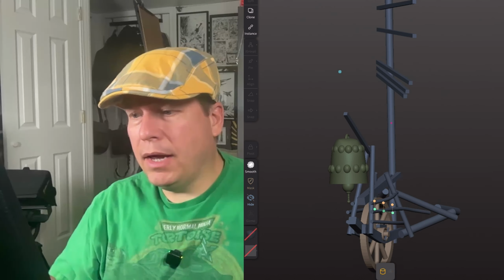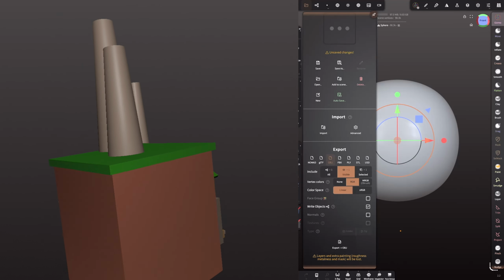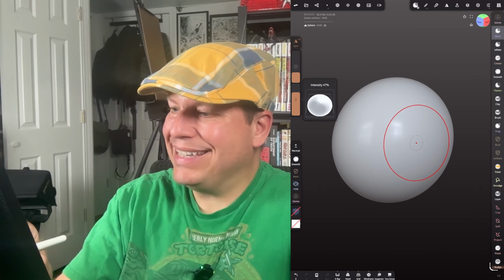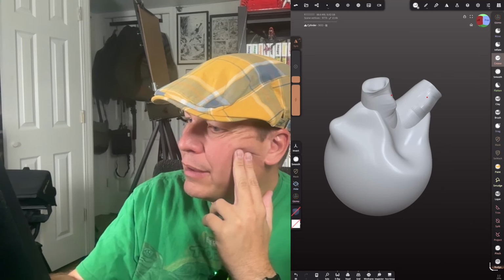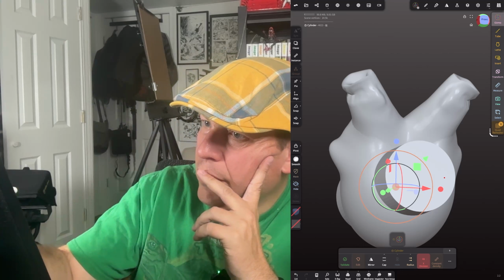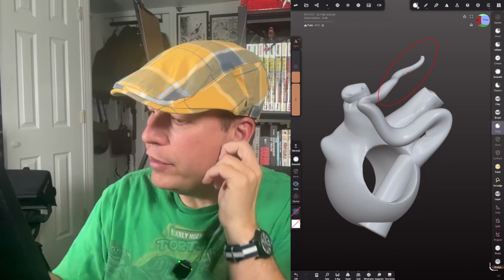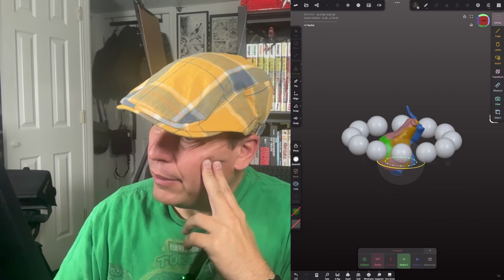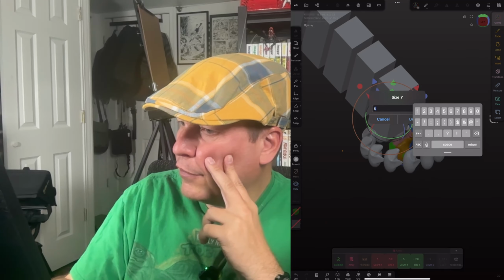Creating 3D comic reference on the ipad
Nomad Sculpt is fairly rad